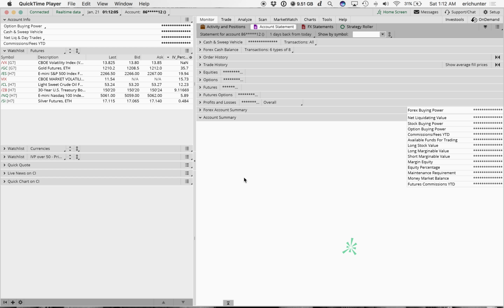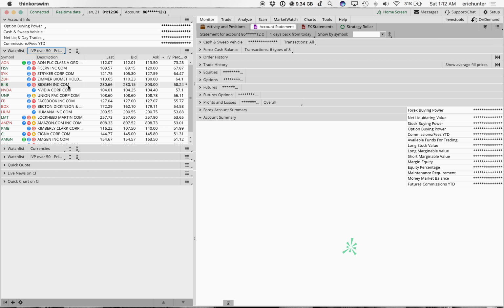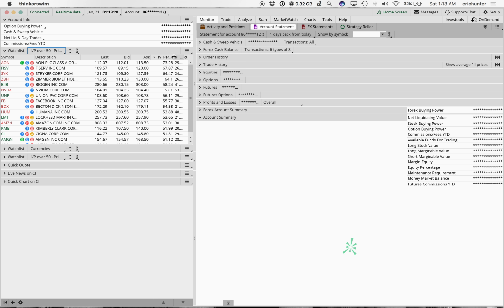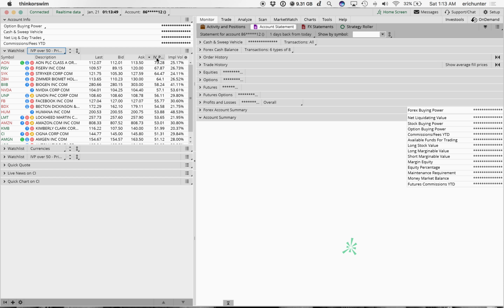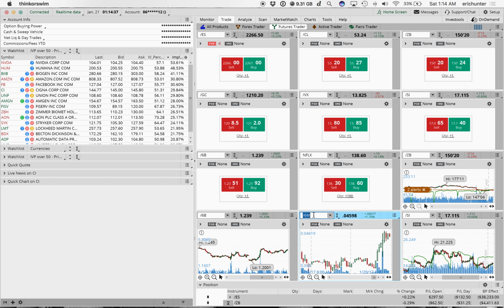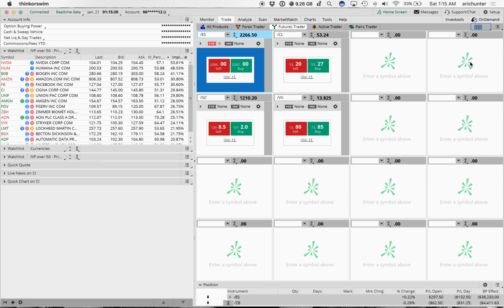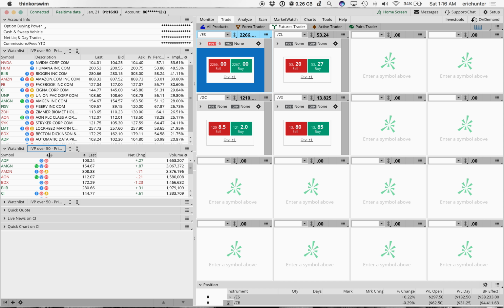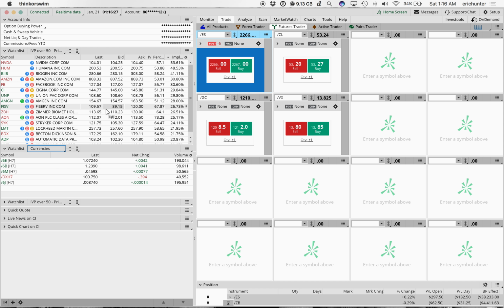Adding Implied Volatility to a thinkorswim (ToS) watchlist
How to add the column for Implied Volatility (or anything else you want) to a custom watchlist module in the thinkorswim (ToS) software by TD Ameritrade